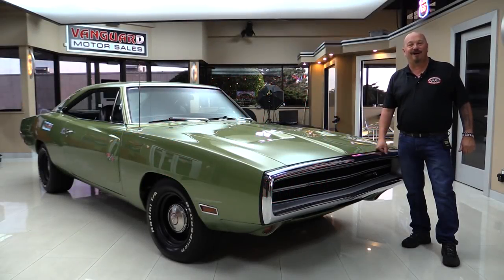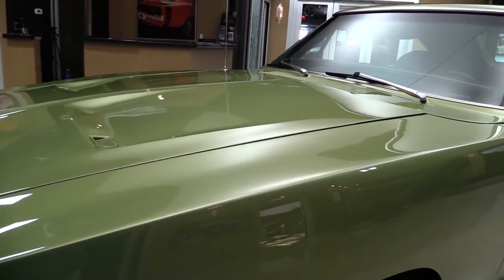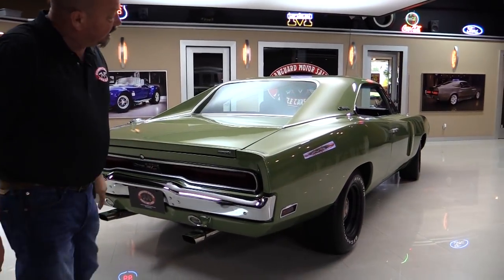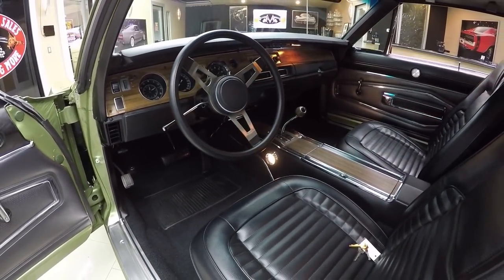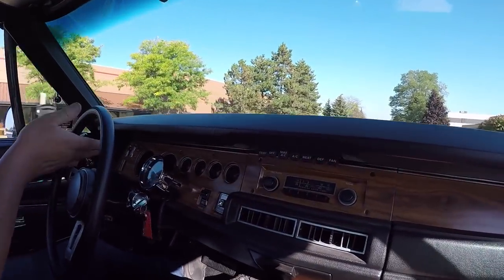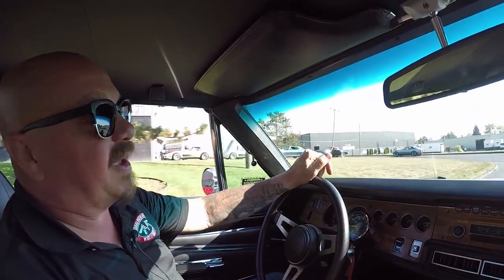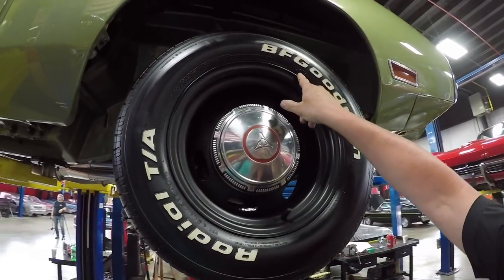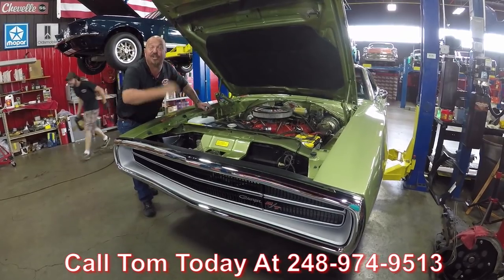1970 Dodge Charger For Sale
1970 Dodge Charger R/T

Vin: XS29U0G167329

Check out this beautiful rotisserie restored 1970 Dodge Charger XS29 R/T! The previous owner and builder was a 30 year auto body veteran and operates a small restoration shop with his son. This no expense spared rotisserie restoration was completed to near factory spec, with the addition of some tasteful upgrades. Under the hood sits the warmed over Numbers Matching 440ci with Keith black pistons with 10.5:1 compression, lunati voodoo camshaft, 440 source aluminum heads, full roller rockers, Edelbrock Performer RPM intake, and holley 870 street avenger carb. There is a custom shrouded dual electric fan setup with primary and secondary thermostats. The engine is painted to appear stock and original looking. Transfering the power from the engine to the rear end is an A727 torqueflite automatic transmission with a trans go stage 2 shift kit. This Charger retains its original rear end with 489 case and 4:10 gears. This Charger restoration was sandblasted completely, and the car was sprayed entirely with Glasurit Chromated epoxy considered to be the best, and should be protected from corrosion forever. All bodywork was performed over this then covered with polyester high solid spray filler. Blocked and resprayed 3 times before applying factory FF4 light green metallic paint in SIKKENS basecoat. 3 coats of SIKKENS high solid clearcoat was applied to complete it. Every piece of stainless and chrome were either replaced or polished to perfection! Completely new Legendary interior in mainly black with charcoal accent. New headliner, refaced gauges, completely restored heater box assembly. Everything about this car is absolutely gorgeous, one of the nicest Chargers around!

to see over 100 HD photos and our in-depth video for this 1970 Dodge Charger and over 200 other classics!

Mechanics:
Numbers Matching 440ci V8
Stamped Serial # 0C167790
Stock Heads
92/93 Octane
- Vacuum Secondaries
- Downleg Boosters
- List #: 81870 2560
- Manual Choke (Not Hooked Up)
3 Speed Automatic
A727 Torqueflite
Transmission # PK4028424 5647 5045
Vin: 7C146507
Front Suspension: Torsion Bar
Rear Suspension: Leaf Spring
8 ¾” 4.10 Sure- Grip
Brakes:
Exhaust:
Dual Exhaust
FlowMaster
Front Wheels: 15”
Rear Wheels: 15”
Front Tires: BFGoodrich Radial T/A 245/60R15
Rear Tires: BFGoodrich Radial T/A 275/60R15
- Extensions look Good
- Frame Ties look Great
- Cross Member looks Great
- Steering Gear looks Good

Body:
- Chrome Bumper looks Great
- Grille in Good Shape
- Paint looks Awesome
- Hood Lines Up Nicely
- Doors Operate Nicely
- Quarters are Straight
- Moldings are Great
- Fuel Fill Cap in Good Condition
- Chrome on Rear Bumper looks Good
- Tail Lights look Great
- Exhaust Tips look New
- Trunk Opens Nicely
- Wheel Wells look Great
- Floor is Solid & Painted Nicely
- Rubber looks Good
- Bottom of Deck Lid in Great Shape

Interior:
- Door Jams Paint looks Amazing
- Door Panels are Amazing
- Chrome Emblems look Great
- Vent Window looks Great
- Steering Column Mounted Tach
- Courtesy Light Works
- Wood Paneling looks Good
- Center Console Fits Great
- Upholstery is Fantastic
- Package Tray looks Good
- Trim Around Window is Great
- Head Liner is Fantastic
- Dome Light Works
- Sun Visors look Good
- Clean and Clear Gauge Faces
- Steering Wheel looks Good
- Stock Radio
- Horn Works
- Wind Shield Wipers Work